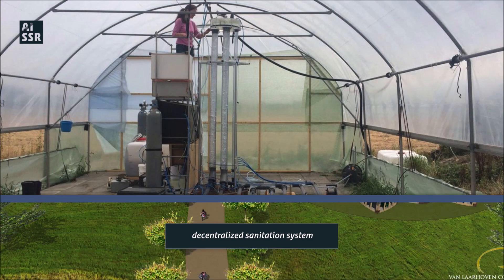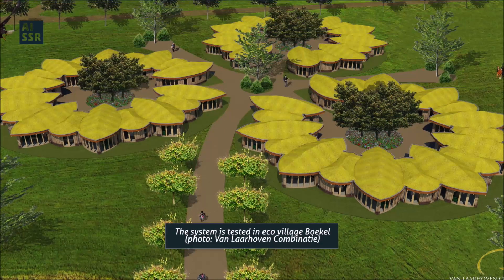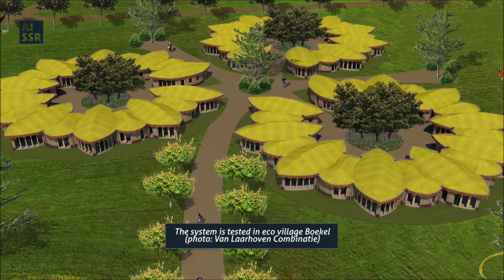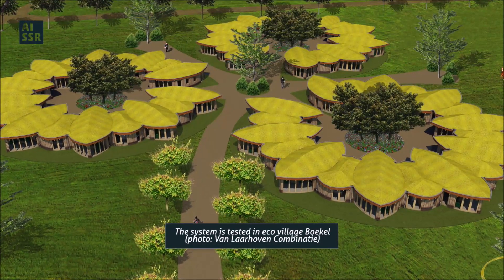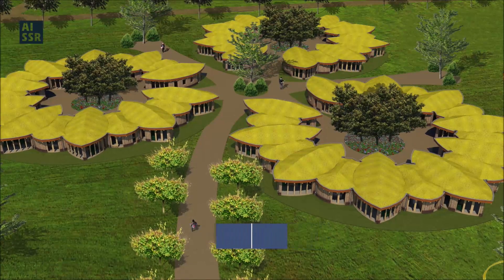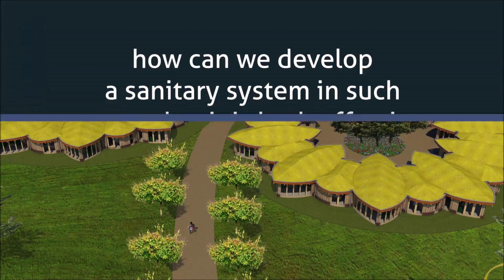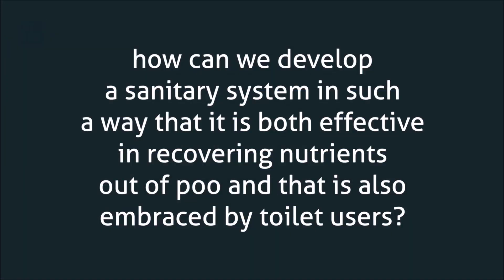Making people adapt to new technologies, or making technologies adapt to people?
Dr. Rebeca Ibáñez Martín is a postdoctoral researcher in the Health, Care and the Body research group in the University of Amsterdam. She is part of a NWO-MVI Responsible Innovation grant entitled "Normativities of waste water treatment: Putting micro-algae to work in Ecovillage Boekel’", where she studies  an experimental nutrient recovery system from wastewater developed at the Netherlands Institute of Ecology.